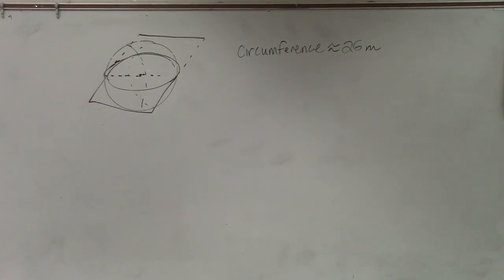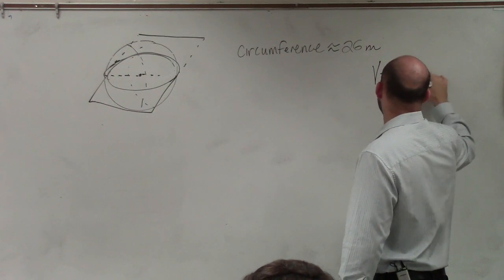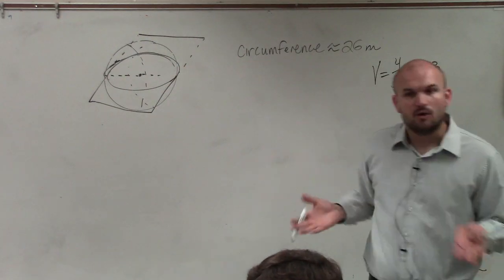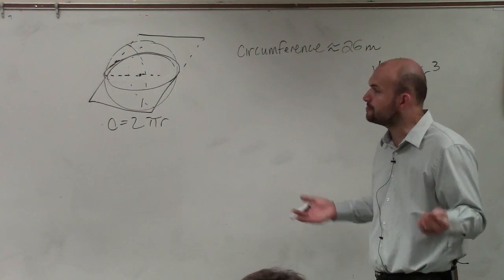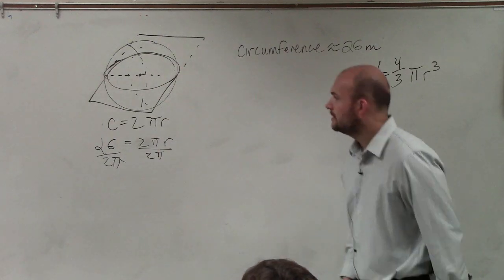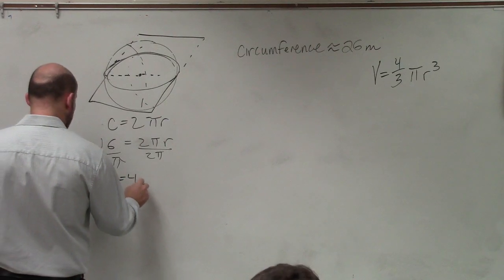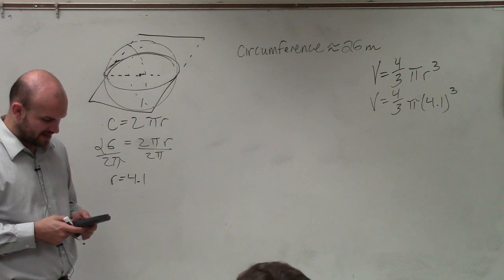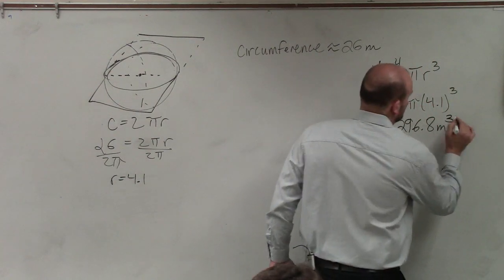Find the volume of a sphere given the circumference